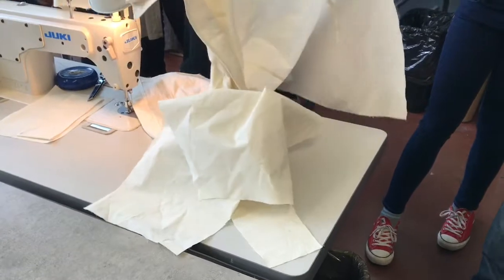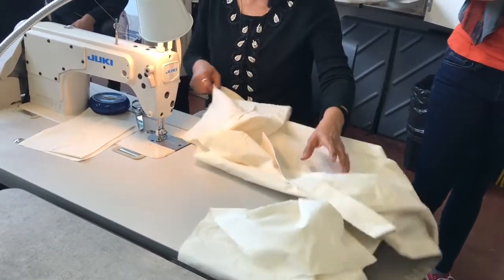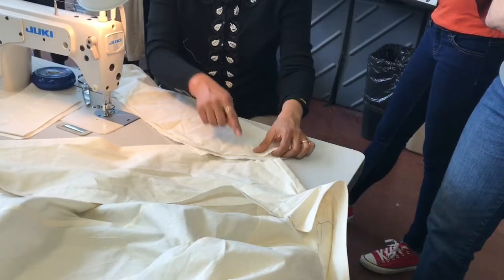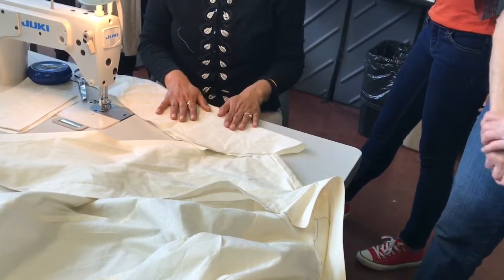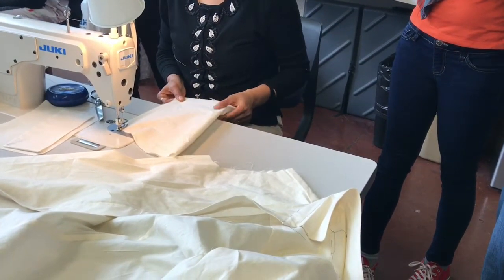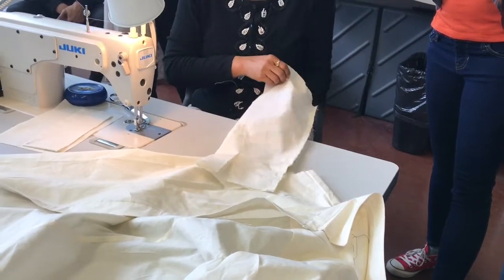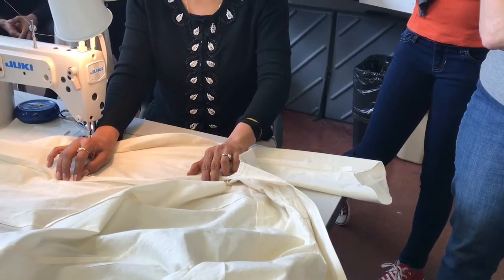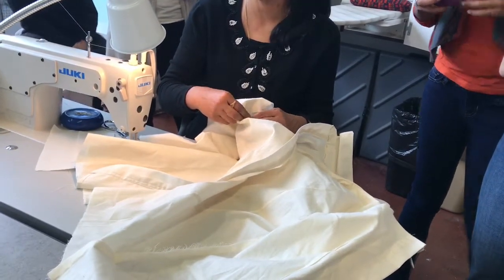How To Sew Set In Sleeve Part 2